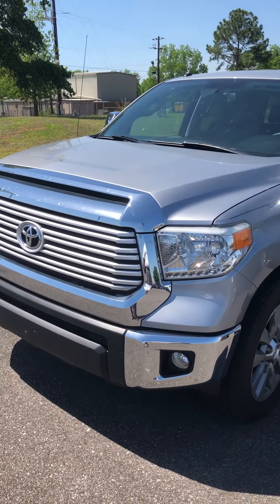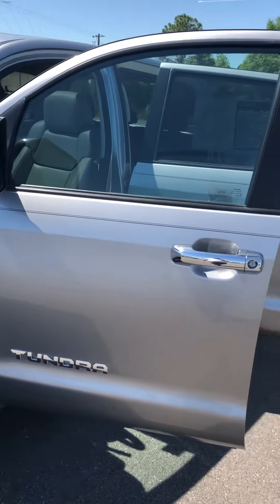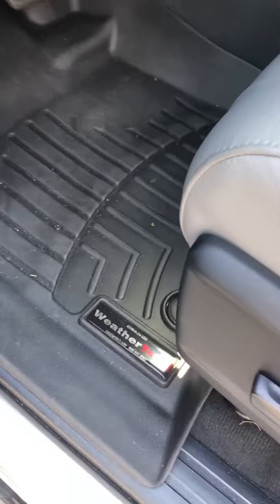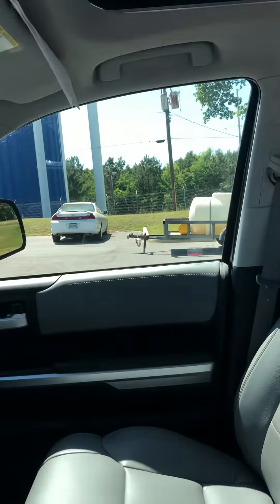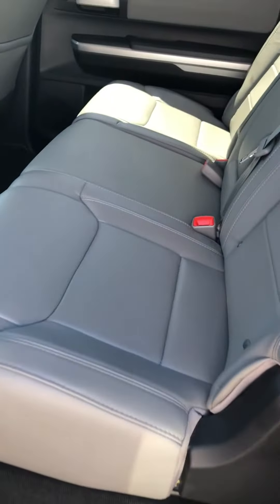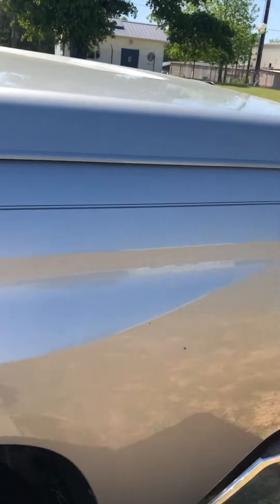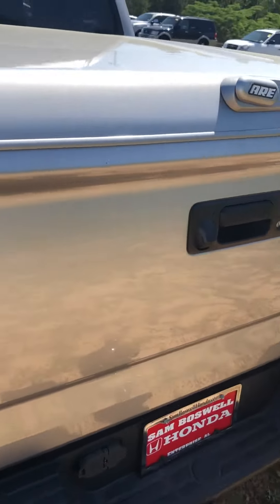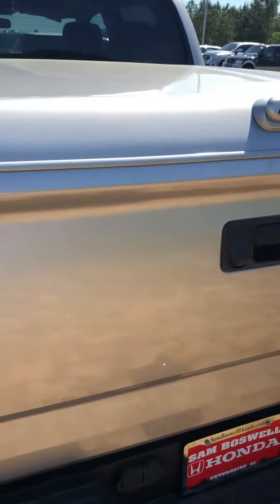2014 Toyota Tundra Limited